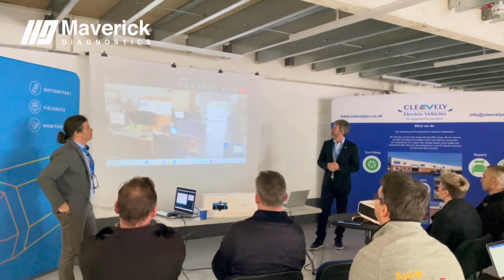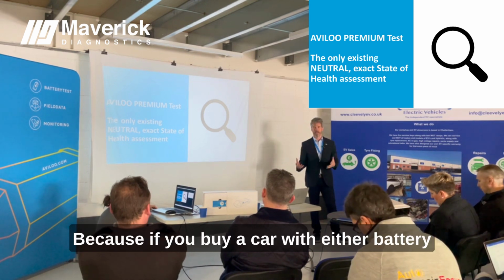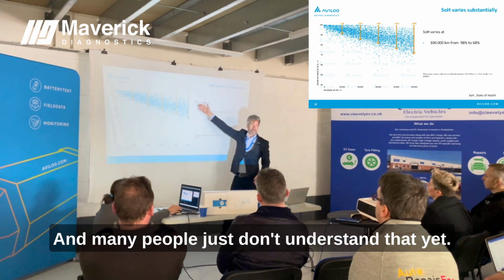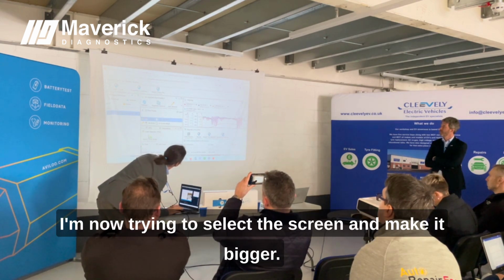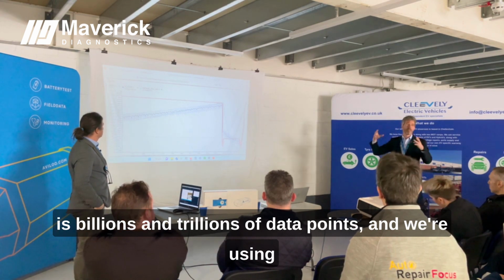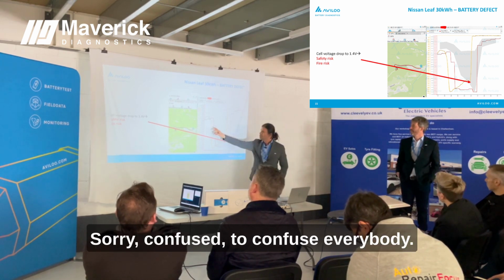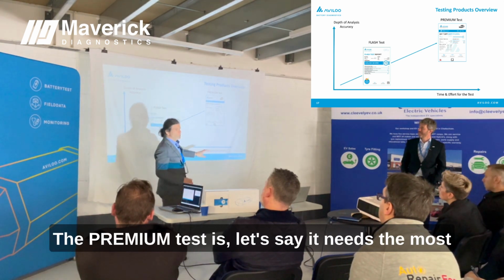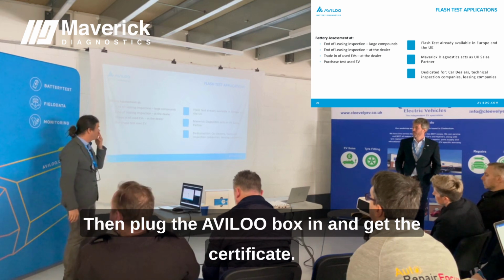Understanding the AVILOO Technology and the Benefits of the FLASH Test | AVILOO Battery Diagnostics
Maverick Diagnostics brings the first independent battery testing for EVs and plug-in hybrids to the UK market from Austrian company AVILOO.

In this video you will learn more about the technology behind the AVILOO PREMIUM and the FLASH test from leading battery diagnostics experts Marcus Berger and Nikolaus Mayerhofer.

The FLASH test is an essential tool for any modern workshop, leasing company or used car dealer. The test is quick and easy to use (3 mins!) but provides an independent and trustworthy assessment of an EV or hybrid's battery.

To mark the new partnership with AVILOO battery Diagnostics, Maverick Diagnostics were thrilled to hold a press event at Cleevely EVs in Cheltenham. In this presentation, Marcus and Nico from AVILOO explain the sophisticated and complex technology behind their straightforward and easy to use battery diagnostics products - the PREMIUM test and the FLASH test.

To find out more about the FLASH test and PREMIUM test, go